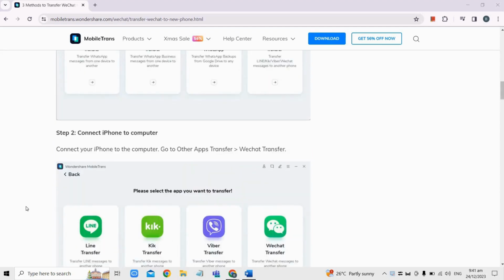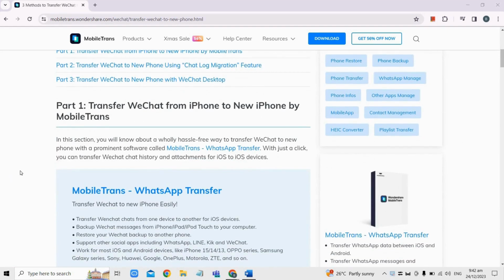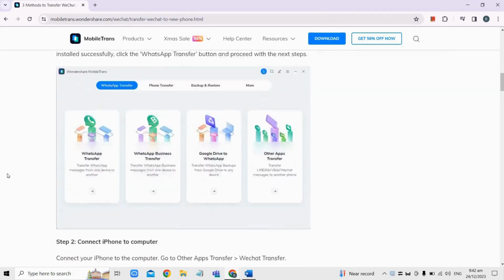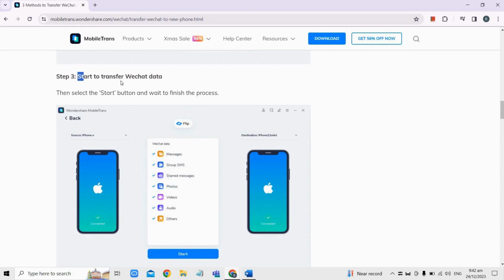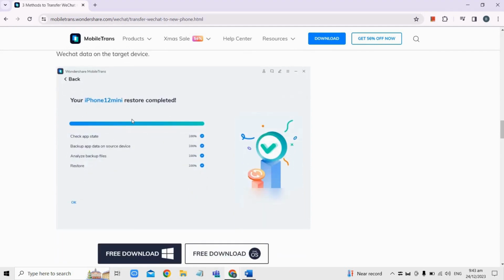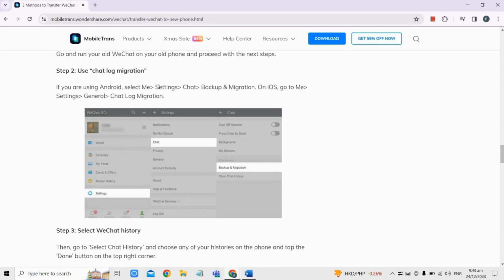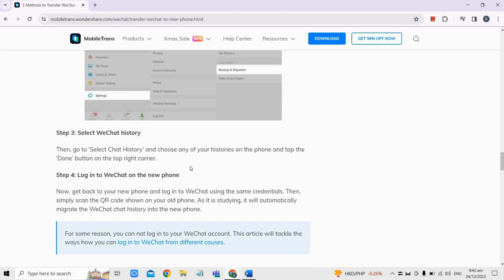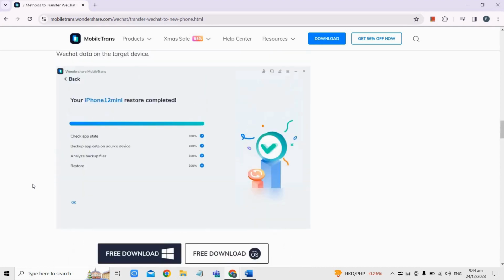How To Backup Wechat Chat History To New Phone | Simple Guide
Transferring your WeChat chat history to a new phone is easier than you think! In this simple guide, we’ll show you step-by-step how to backup and restore your WeChat messages so you can seamlessly continue your conversations on your new device.

In this video, you’ll learn:

How to backup your WeChat chat history on your old phone
How to restore your chat history to your new phone
Tips for ensuring a smooth transfer process

Questions or Comments? Drop them below, and we’ll be happy to assist!